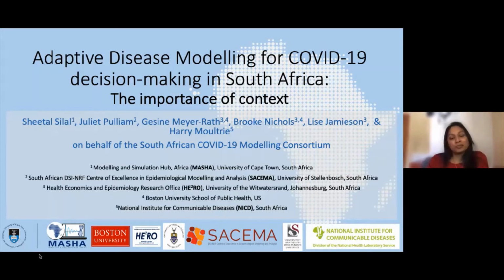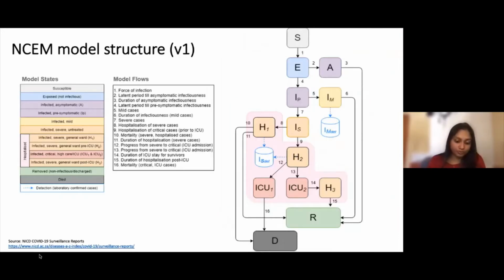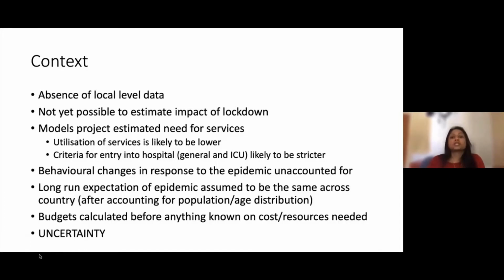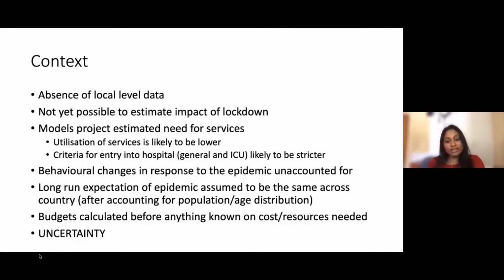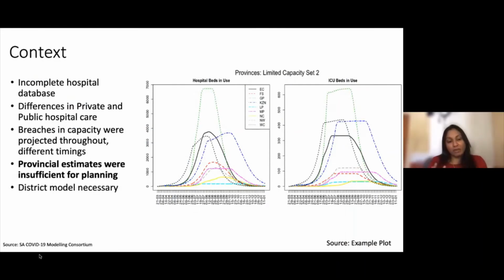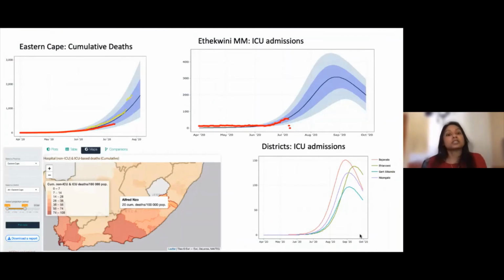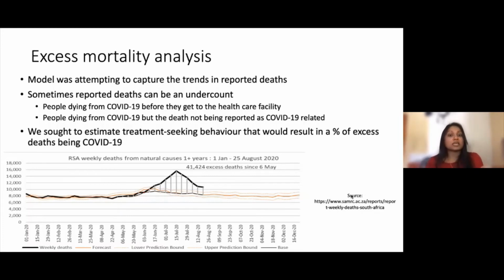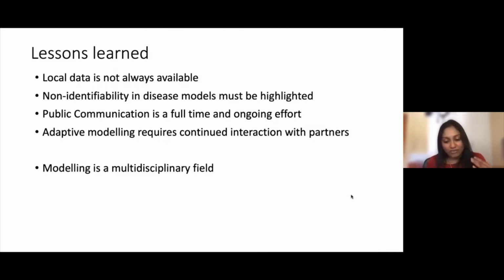WEBINAR - Dr Sheetal Silal - Insights into COVID-19 modelling & evidence-based policy making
Dr Sheetal Silal on adaptive disease modelling for COVID-19 decision-making in South Africa: the importance of context

Webinar Series Day 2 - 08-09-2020 - Insights into COVID-19 modelling & evidence-based policy making

In recent years our understanding of infectious disease epidemiology and control has been greatly increased through mathematical modelling. As we continue to grapple with the unprecedented challenges we face from COVID-19, hear directly from our international experts how epidemiological analysis and mathematical modelling has helped to inform responses around the world.

This webinar series took place over 2 days (Mon 7th & Tue 8th September 2020) and replaced (for 2020 only!) the annual flagship course run by the Department for Infectious Disease Epidemiology, Imperial College London on "Introduction to Mathematical Models of the Epidemiology & Control of Infectious Diseases".

Presentations are followed by a 30 minute moderated panel discussion and Q&A.

MRC Centre for Global Infectious Disease Analysis (MRC GIDA)

Speaker: Dr Sheetal Silal, University of Cape Town
Facilitator: Dr Nimalan Arinaminpathy, Imperial College London
Producers: Dr Natsuko Imai, Dr Juan Vesga, Dr Sabine van Elsland, Imperial College London
Editor: Dr Natsuko Imai, Imperial College London